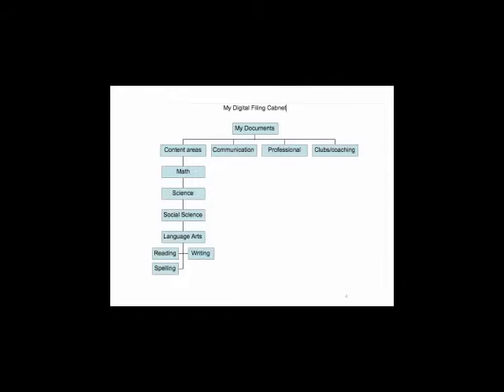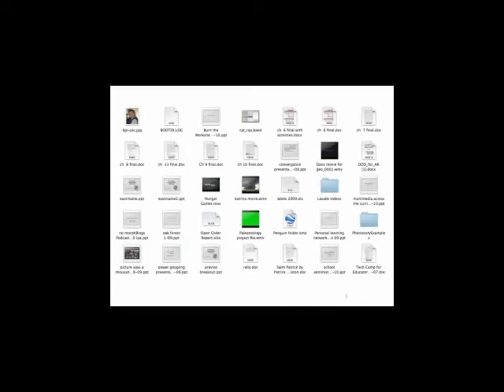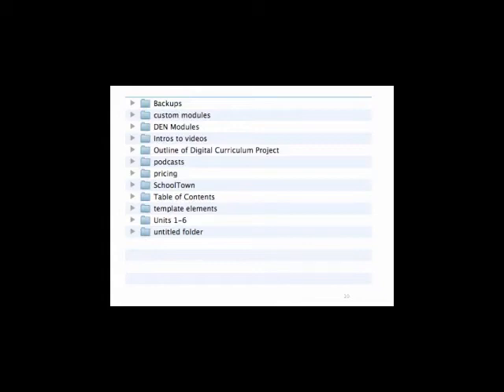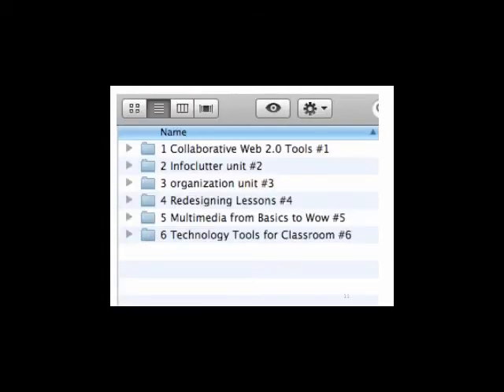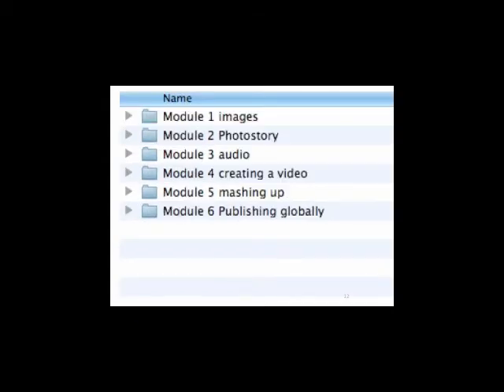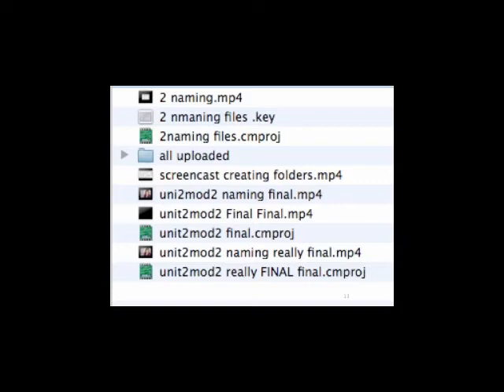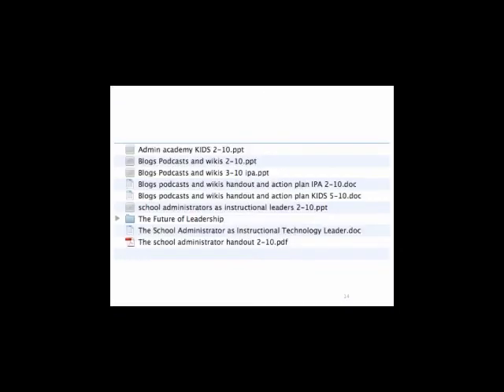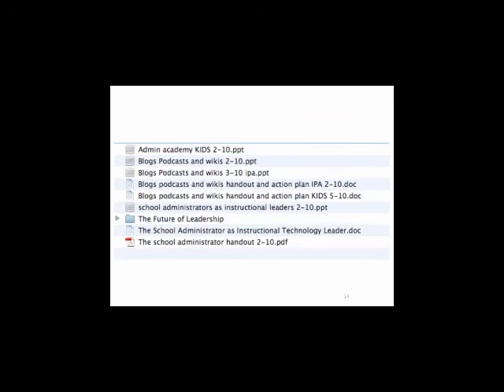Naming Files and RePurposing Documents.mp4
Learn new strategies for naming files.